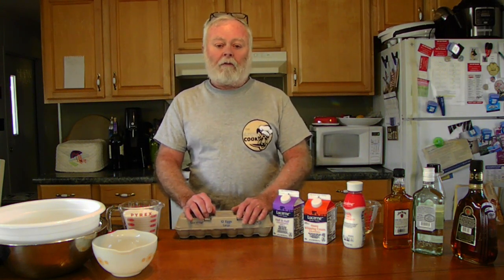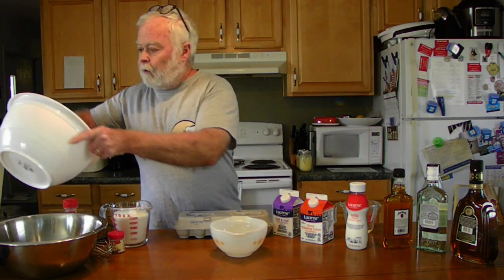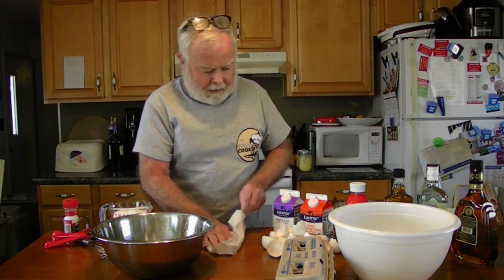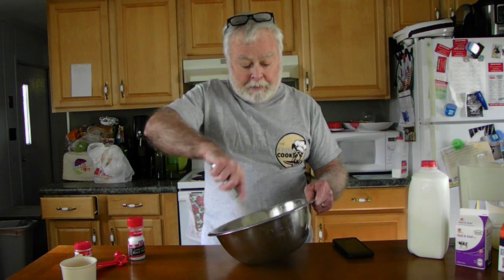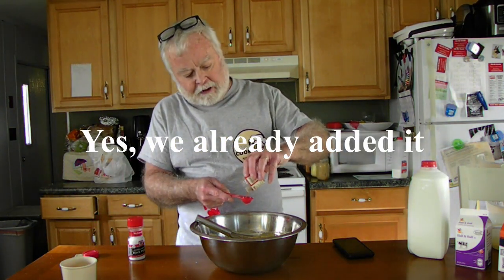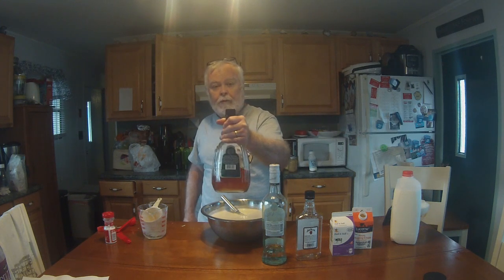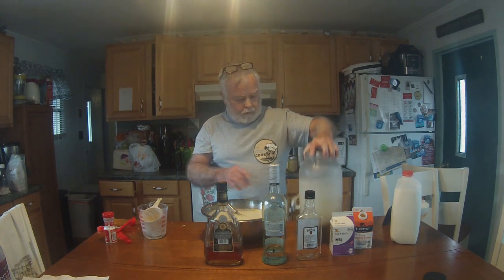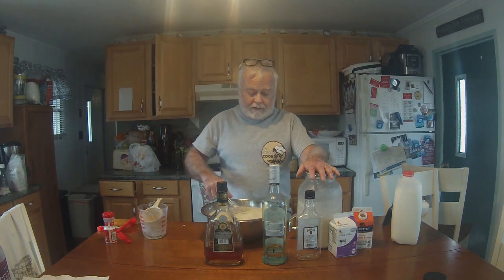Episode 55 Alton Brown's Aged Egg Nog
Let me say one thing.

If you like egg nog, you'll love this.

If you DON'T like egg nog, you'll love this!

Serves A Bunch

12 large eggs, pasteurized if you need peace of mind
1 pound sugar
1 teaspoon freshly grated nutmeg
1 pint half-and-half
1 pint whole milk
1 pint heavy cream
1 cup Jamaican rum
1 cup cognac or brandy
1 cup bourbon
1/4 teaspoon kosher salt

Separate eggs, keep yolks, use whites for other things.

Add yolks, sugar and nutmeg to bowl. Beat with whisk until mixture forms ribbons coming off the whisk.

In separate bowl combine dairy, alcohol and salt.

Slowly add to egg mixture

Move to large glass jar, store it for at least 2 weeks before sampling. (good luck on waiting)

The longer it ages, the better it is!!!

Happy Holidays!!